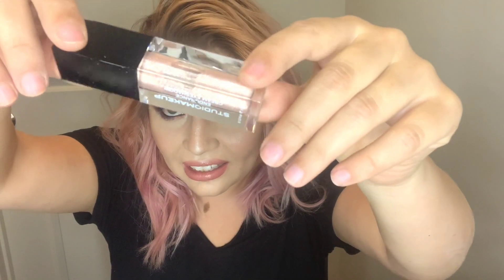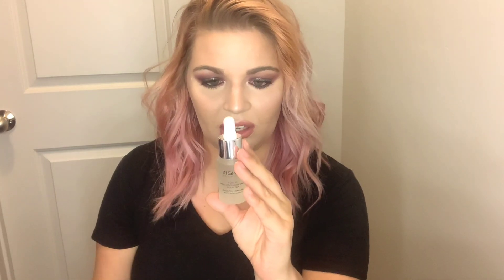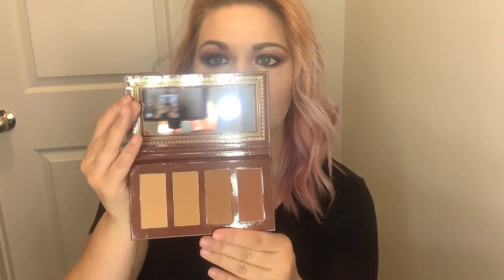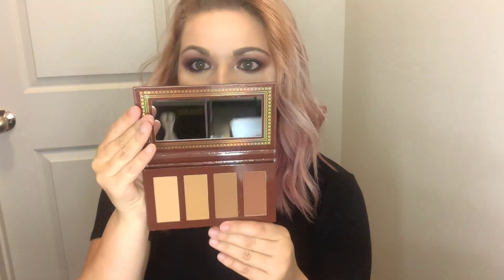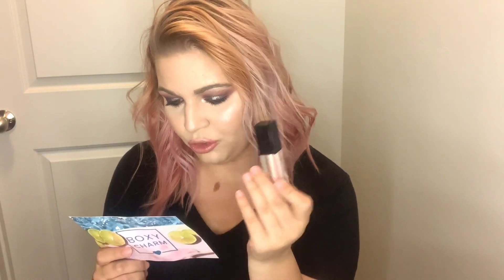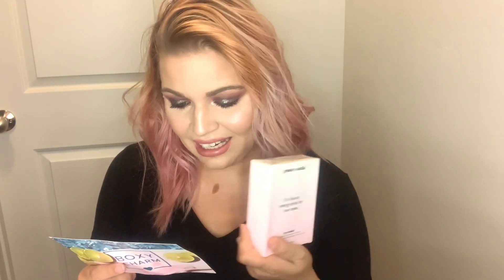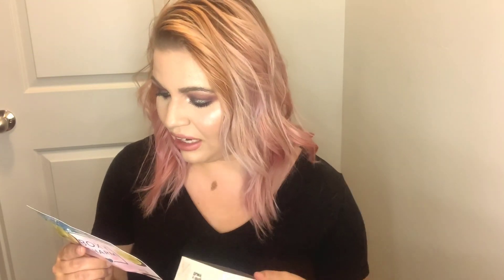JULY BOXYCHARM BASE BOX UNBOXING!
The Boxycharm-based box is a $25 a month subscription box. You get five full-size items. I love doing these unboxings and I am in no way sponsored. If you feel like signing up and want to use my code so I get credit, I will link it below!